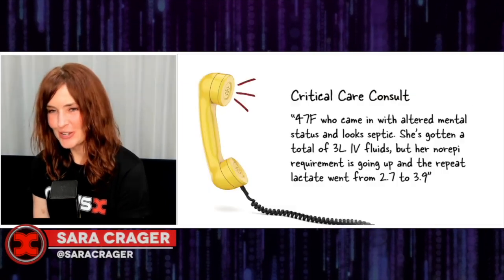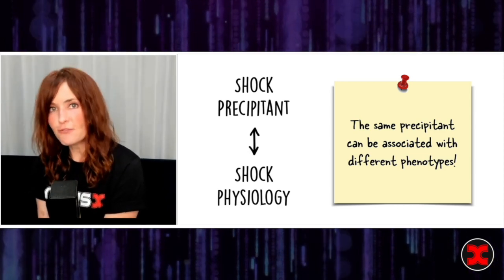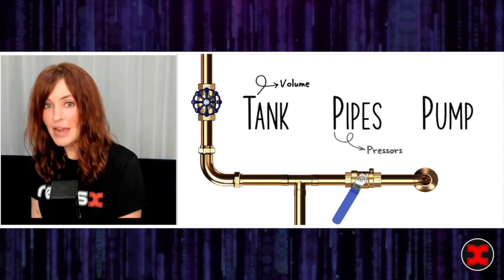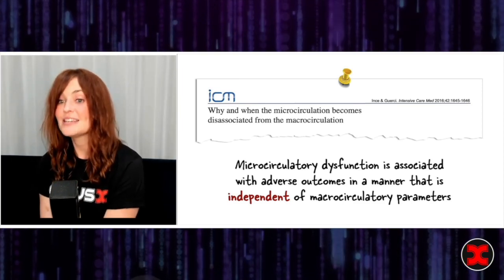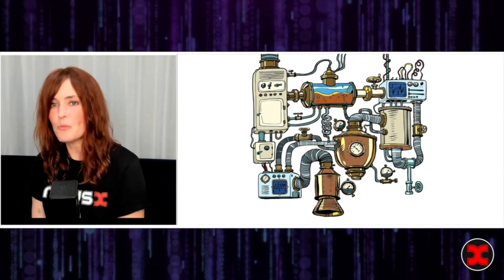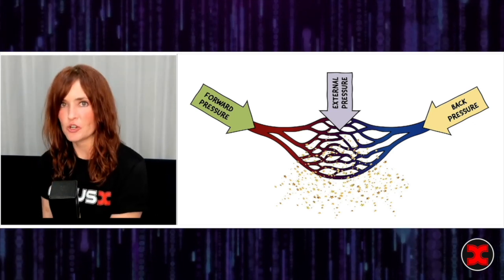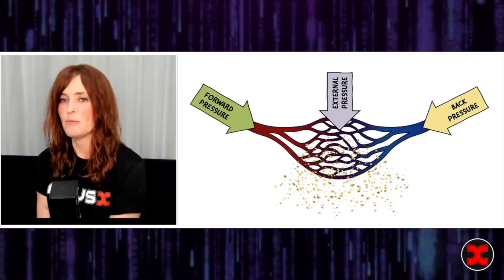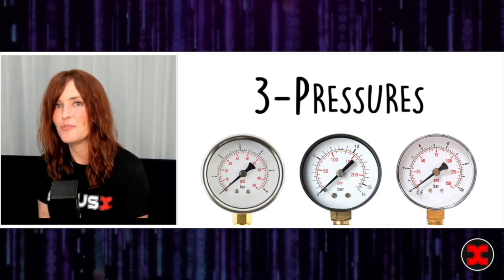Re-Imaginging The Approach to Patients in Shock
Critical care and emergency medicine expert Dr. Sarah Sarah Crager introduces a new way of thinking about shock and challenges the traditional categorization of shock into four types: distributive, cardiogenic, hypovolemic, and obstructive. She highlights the limitations of this classification system and emphasizes the importance of considering shock precipitants and shock physiology as distinct entities.

Dr. Crager introduces the "tank pipes pump" model as an alternative approach to understanding shock. While this model helps gather data using ultrasound, she cautions against returning to the same old categories and limited treatment options. Instead, she advocates for a paradigm shift in thinking about shock.

The key takeaway is that shock is not solely about hypotension but rather hypoperfusion. Blood pressure and tissue perfusion are not always closely linked, and microcirculatory dysfunction can have significant implications for patient outcomes independent of macrocirculatory parameters. Dr. Crager emphasizes the importance of considering tissue perfusion and microcirculation, rather than solely focusing on blood pressure and forward pressures.

She challenges the prevalent blood pressure obsession in medicine and suggests a shift towards understanding the role of backward pressures and external pressures, such as tissue hydrostatic pressure, in shock. By incorporating forward, backward, and external pressures, Dr. Crager proposes a new way of approaching shock as a perfusion pressure problem.

Dr. Crager concludes by discussing the practical application of this approach at the bedside, using a patient's circulatory system map and considering the patient's specific condition. She encourages healthcare professionals to reframe their understanding of shock and consider perfusion pressure as a holistic concept in order to improve patient care.

Overall, this YouTube video offers a thought-provoking perspective on shock and provides a foundation for further exploration and discussion in the field of critical care and emergency medicine.

00:00 Introduction to Reframing Shock
00:42 The Problem with Traditional Shock Models
01:20 The Disconnect Between Shock Precipitants and Shock Physiology
02:52 The Limitations of Ultrasound in Shock Diagnosis
03:31 The Inadequacy of Current Treatment Models
04:19 The Need for a New Approach
04:50 Understanding Shock as Hypoperfusion, Not Hypotension
05:08 The Importance of Microcirculation in Shock
07:03 The Misconception of Blood Pressure in Shock
08:16 The Role of Forward, Backward, and External Pressures in Shock
11:35 Applying the 3-Pressures Model to Patient Care
13:21 Conclusion: The Impact of Reframing Shock